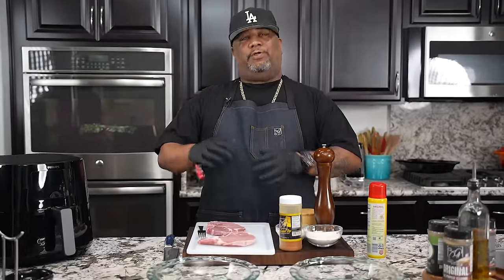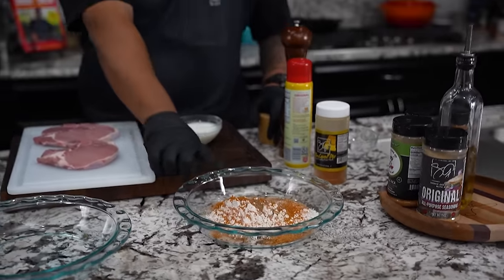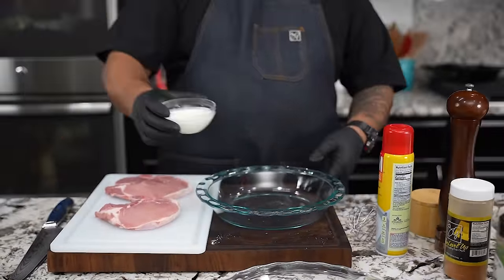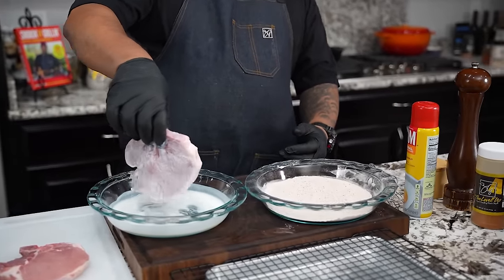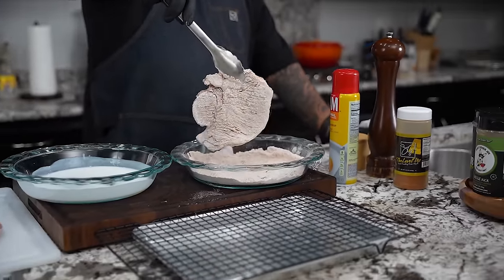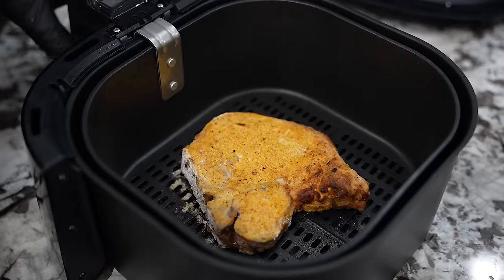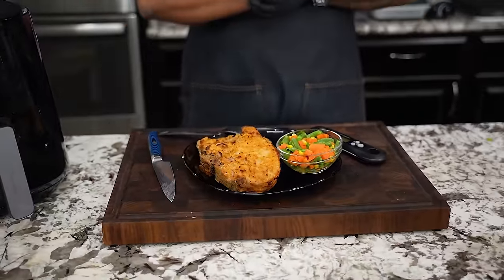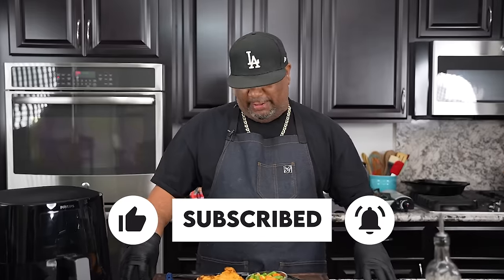Quick Crispy Air Fried Pork Chops!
Quick Crispy Air Fried Pork Chops! - Hey, folks! In this video, I'm sharing my mouthwatering recipe for crispy Air Fryer Pork Chops. With a flavorful seasoned batter and juicy pork, these chops are a hit every time. Join me as I guide you through the simple steps to create this irresistible dish. Let's get cookin'!

My Gear
Favorite Zoom Lens:
Favorite Mic:

9980 Indiana Ave
Ste 8